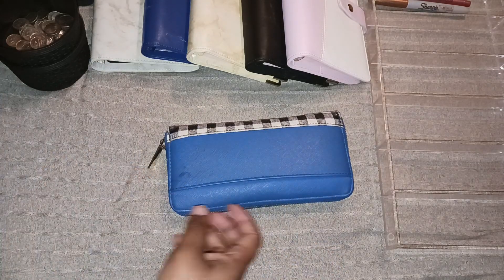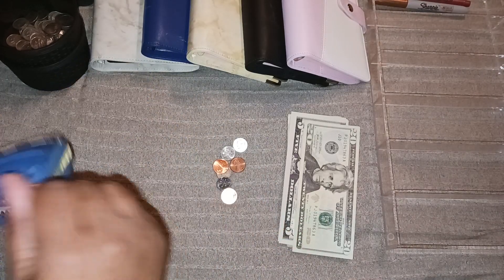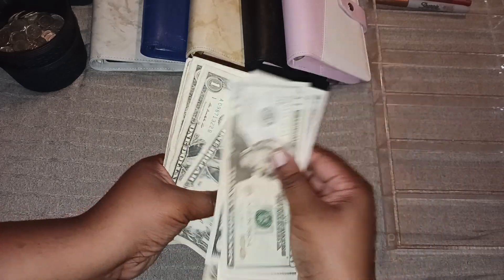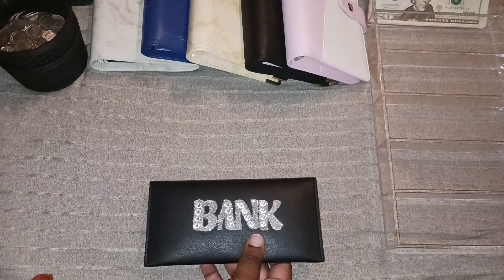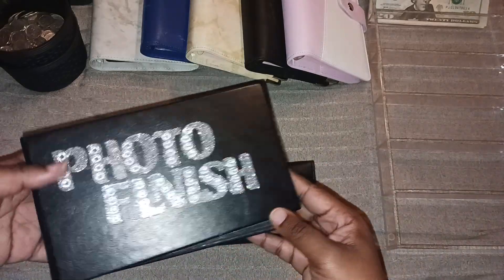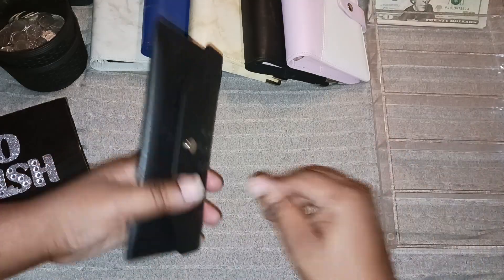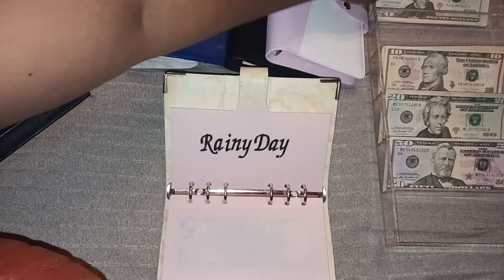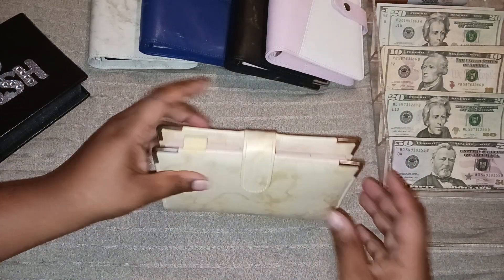Cash Envelope Stuffing l Getting back on track l Being More Realistic with MY Money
Cash envelope stuffing getting back on track being more realistic with my money